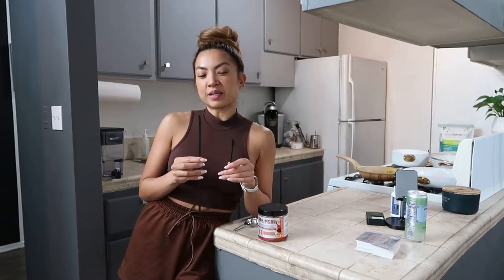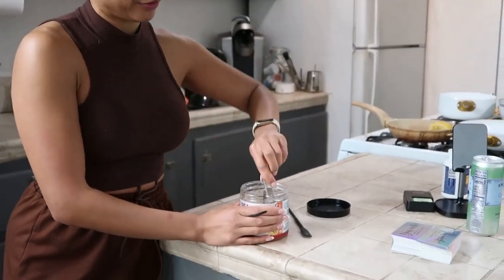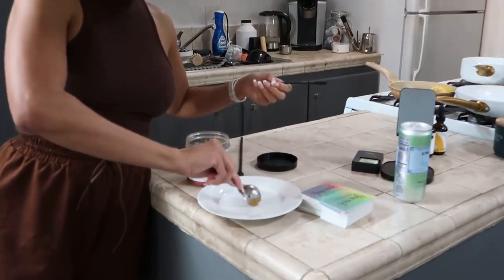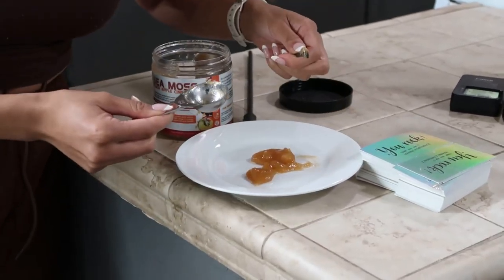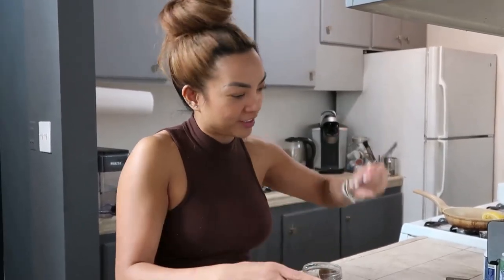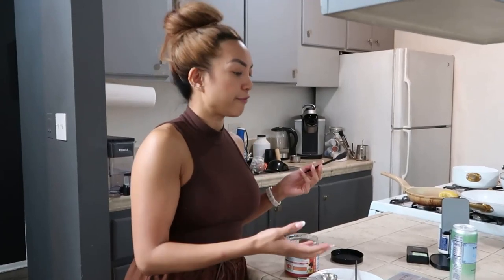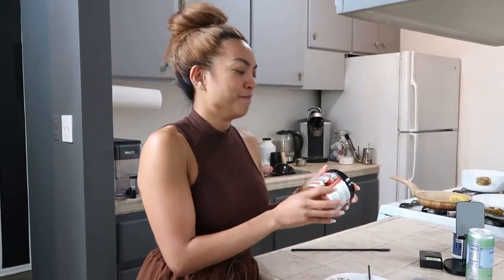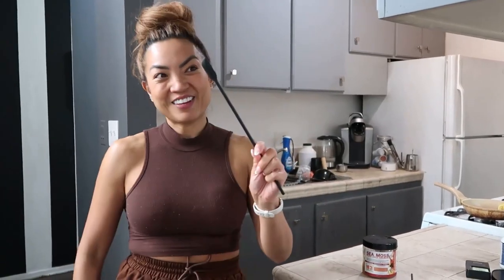AMAZON FIND - BICASUU mini spatula Don't waste product anymore! Love it!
SHOP BICASUU mini spatula